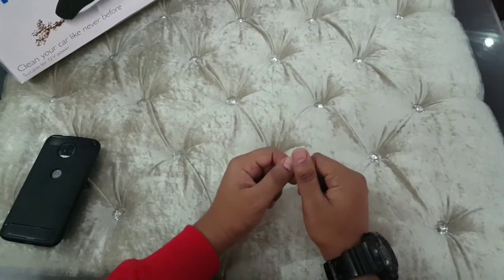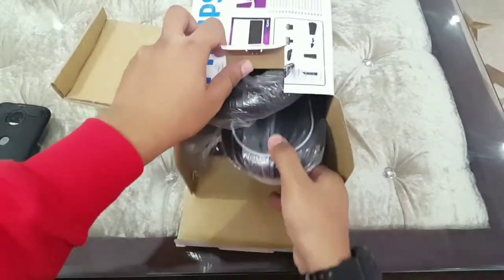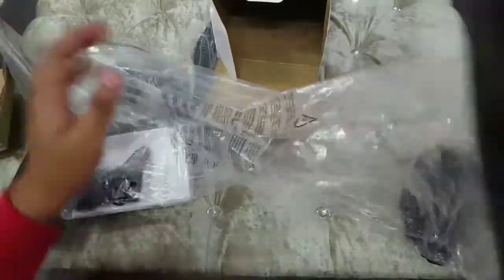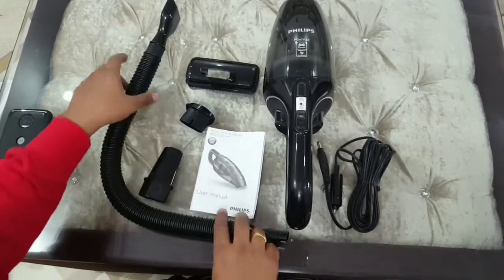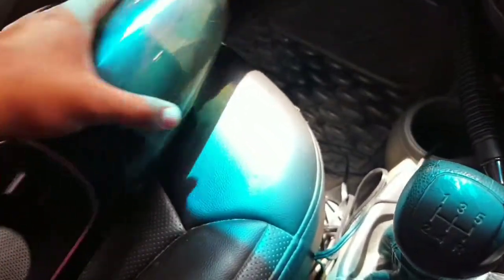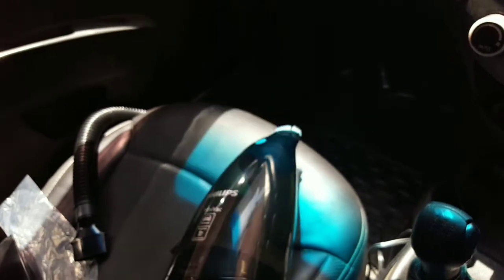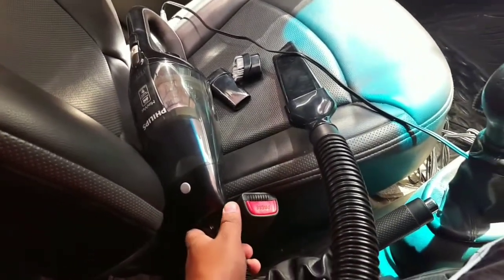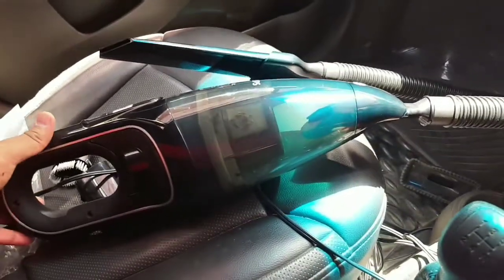PHILIPS HANDHELD CAR VACUUM CLEANER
📦 UNBOXING AND USAGE REVIEW

💲AMAZON PURCHASE LINK: Click the link to purchase the item

Box content:-
✅Car plug vacuum with suction
✅Mini vacuum model
✅Powerful mini vac for better cleaning results
✅Capacity: 0.5 liters
✅Warranty: 2 years on product
✅Power: 120 watts
✅Includes: Vacuum cleaner, 5 Accessories and Storage bag with car plug

🎵Music used in the End screen